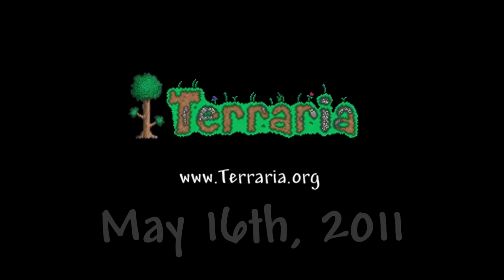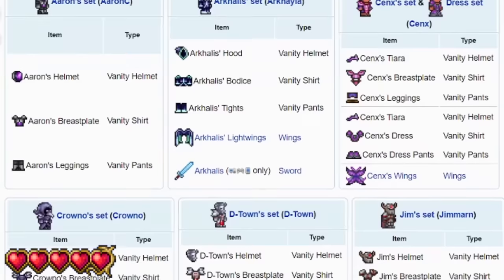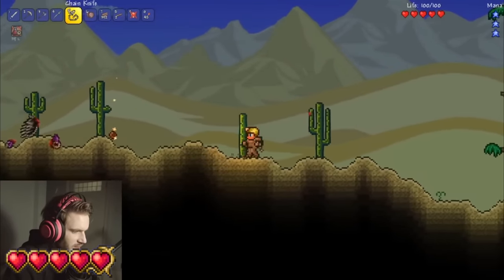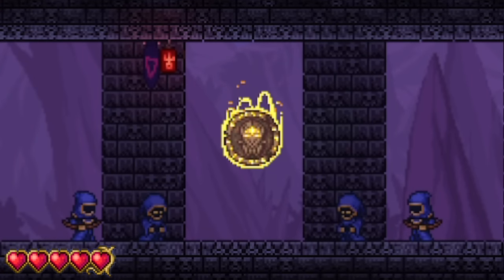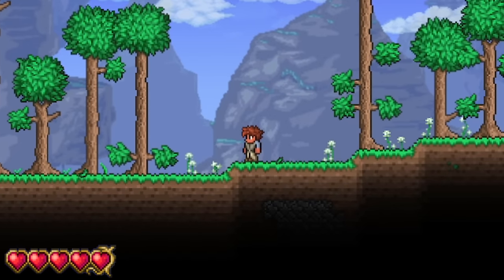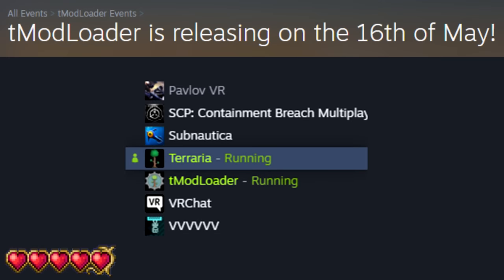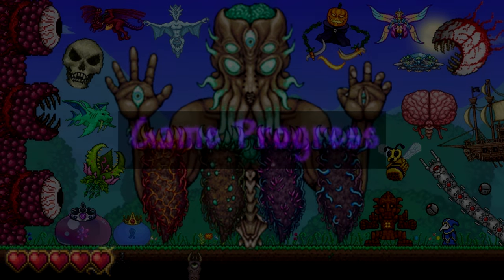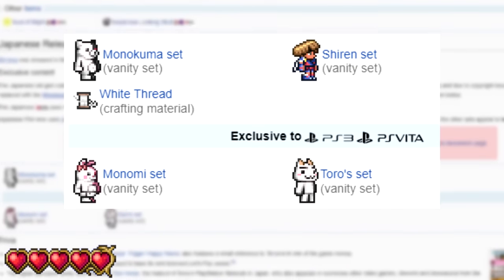The Ultimate Terraria Iceberg Explained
Hello everyone, and welcome to my 3rd iceberg video! And in this video, I'm going to be talking about the Ultimate Terraria Iceberg. Created by u/FireWaterGamer751 (AKA TrevBoy), this iceberg features over 260 unique and diverse entries, and this video will go into detail and explain ~98% of them. Just like with every iceberg video I've made so far, there have been some that I have left out, and this video will be no exception. Otherwise, I hope you guys enjoy!

As always with these kinds of videos, mistakes are a natural part of the cycle. So if I did miss anything, overlook anything, or just outright got anything wrong, please feel free to correct me in the comment section!

Huge thanks to @Brittank88 for jumping into lava for me!

Chapters (Excluding Introduction):
00:00 - Layer 1
07:29 - Layer 2
12:06 - Layer 3
20:40 - Layer 4
31:54 - Layer 5
42:55 - Layer 6
54:56 - Layer 7
1:04:36 - Layer 8
1:11:56 - Layer 9 & 10

Terraria: Otherworld OST

Terraria is an action-adventure sandbox game developed by Re-Logic. The game was first released for Windows on May 16, 2011, and has since been ported to several other platforms. The game features exploration, crafting, building, painting, and combat with a variety of creatures in a procedurally generated 2D world. Terraria received generally positive reviews and sold over 44 million copies by 2022, making it one of the top ten best-selling video games.